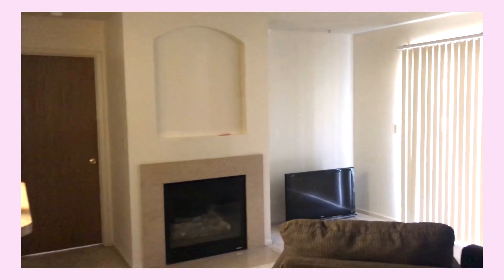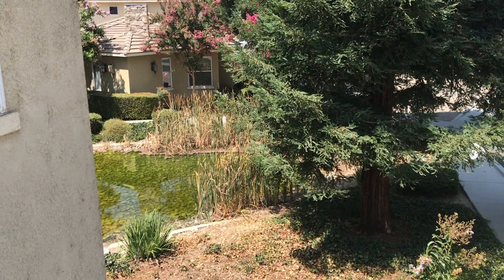APARTMENT TOUR!!!!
Hey everyone!

My name is Desire!

I have come back to Merced for my 2nd year of collage and I am actually really excited to start back up on school!!! Anyway this is what my apartment looks like!!! More videos to come, just don’t know what so leave suggests in the comments!
Got Social Media? Well you came to the right place !